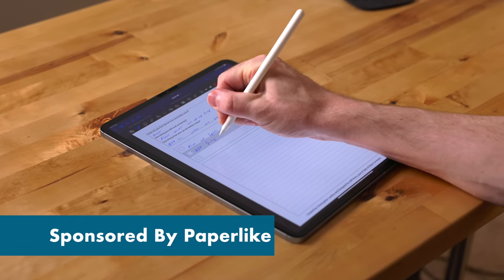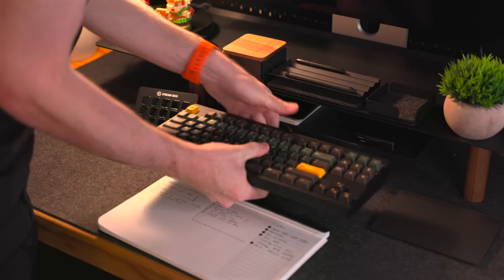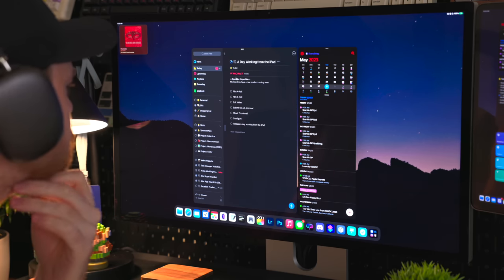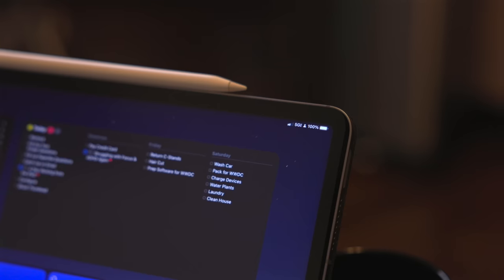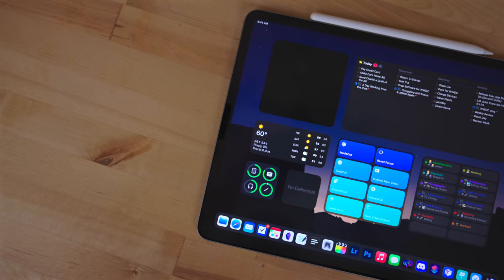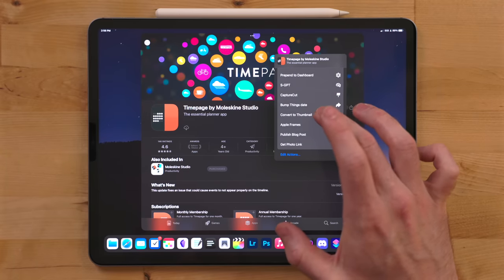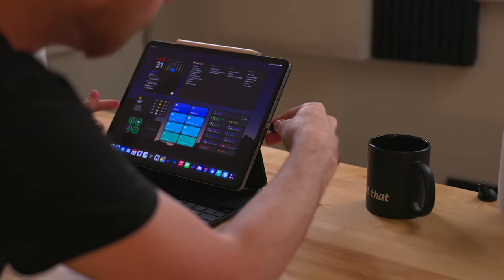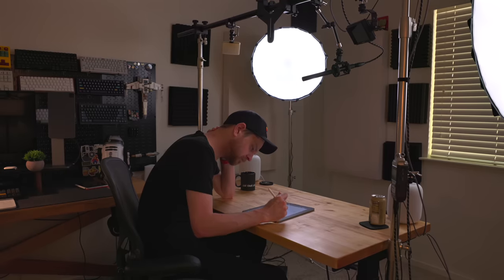A Day in the Life of Working From the iPad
I’m spending the day working from the iPad.